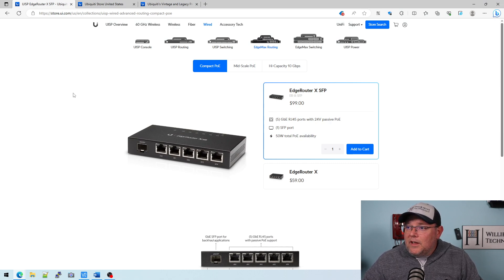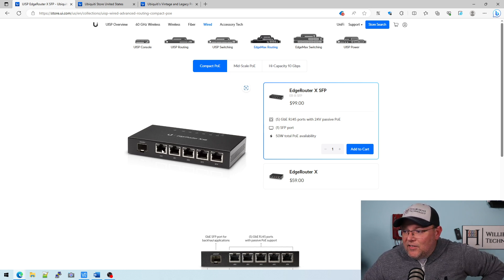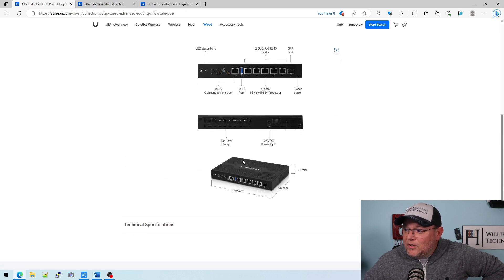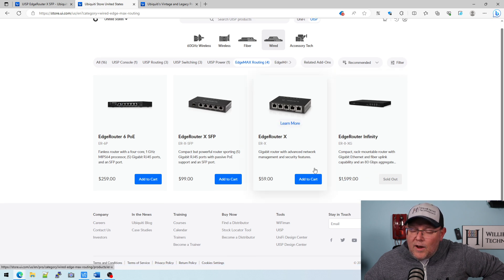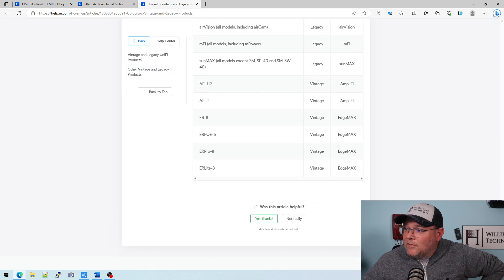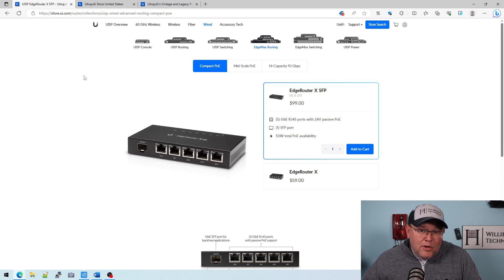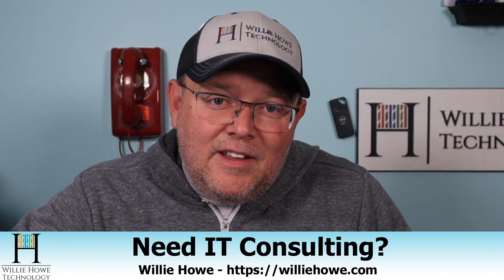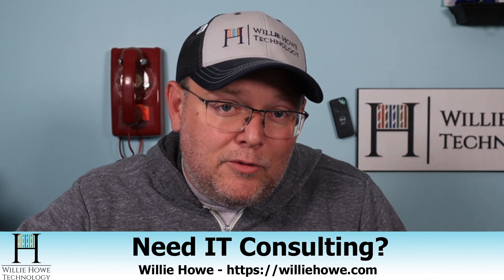Ubiquiti EdgeRouter 2023 Check-in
Are Ubiquiti EdgeRouters still usable in 2023?  Absolutely!  We use them all the time.  I do think it's time to check in on them though and see where Ubiquiti stands on them!

Amazon Afflilate Links for Gear:
EdgeRouter X
EdgeRouter 4
EdgeRouter 6